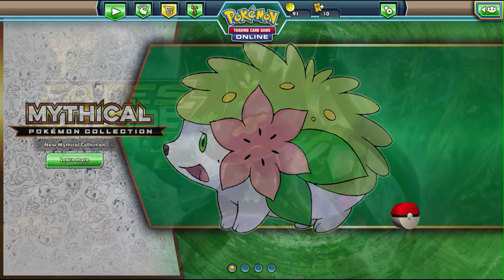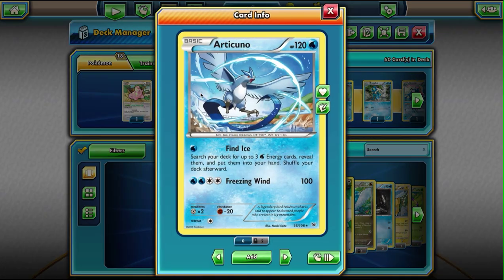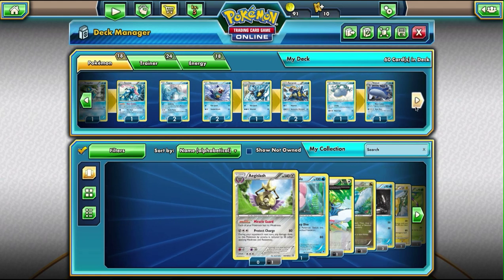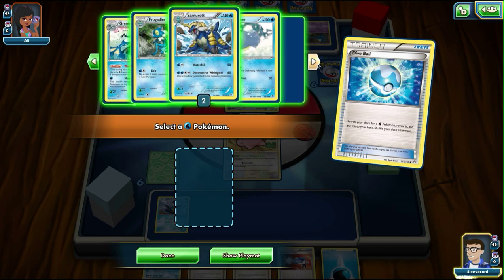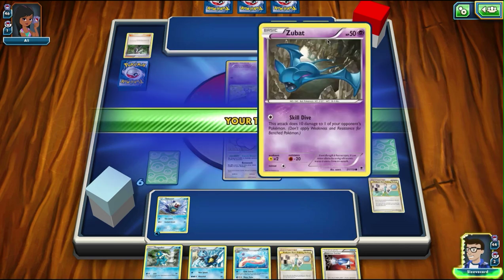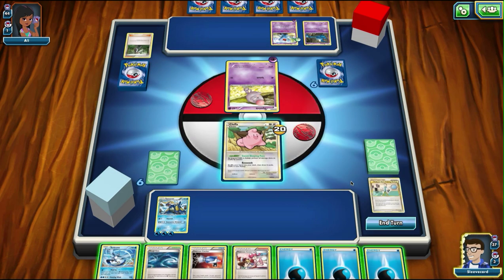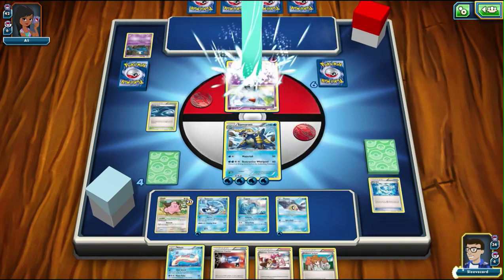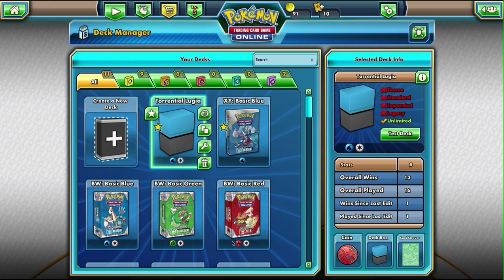Sleevecard Play's Pokemon TCG Online! EP.2: Torrential Lugia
Samurott brings a DESTRUCTIVE WHIRLPOOL down upon the computer in a showcase and test of our new deck.